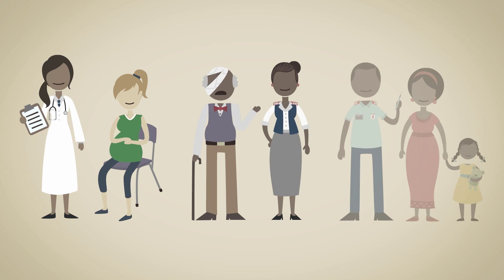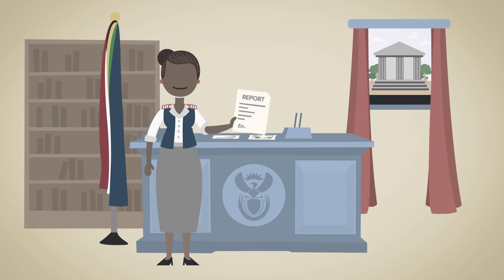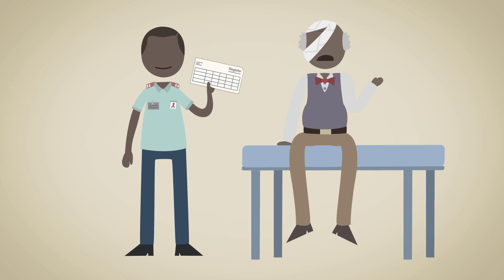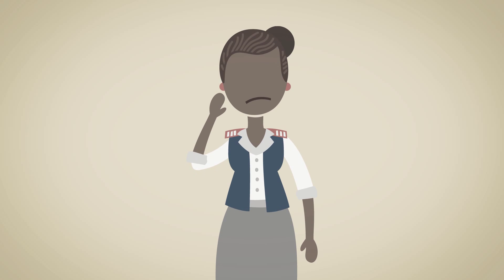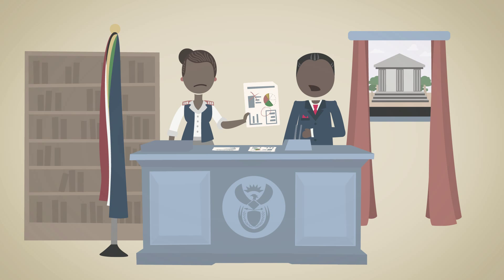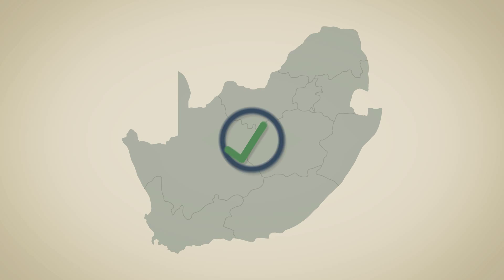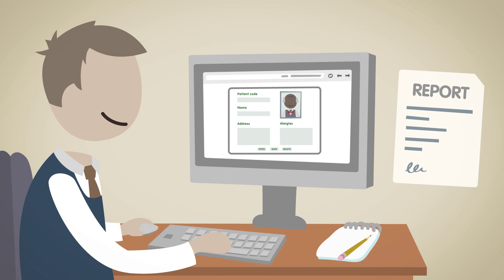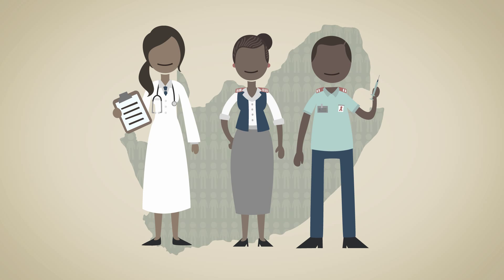The “Why” and “How” of Routine Health Information Systems at My Facility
This brief video describes the South African routine health information system, which collects data at health facilities and transmits it onward to the national Department of Health, examining why maintaining data quality is crucial along this path.